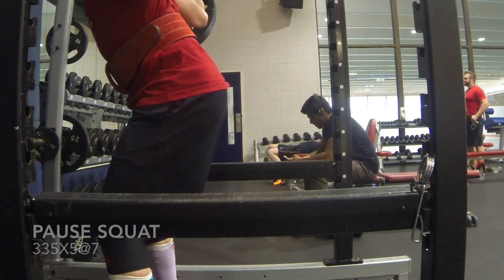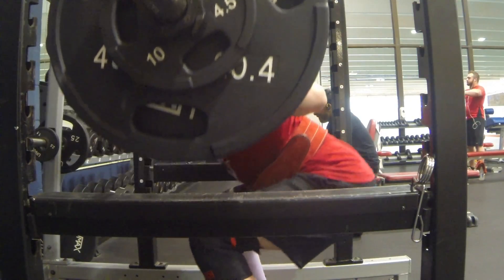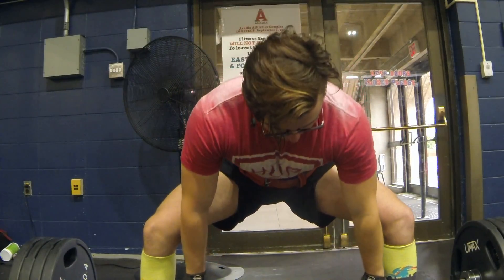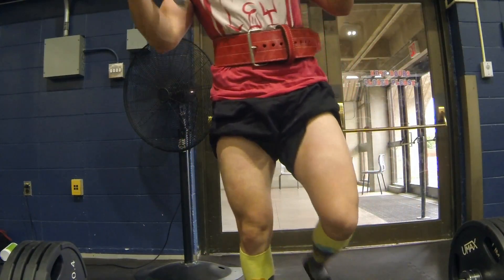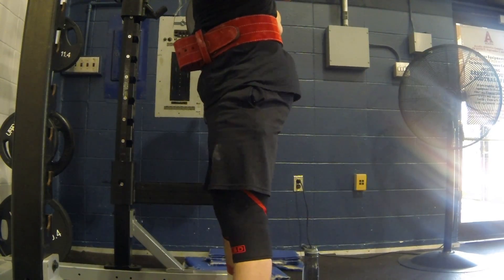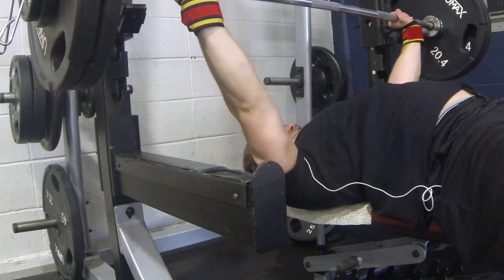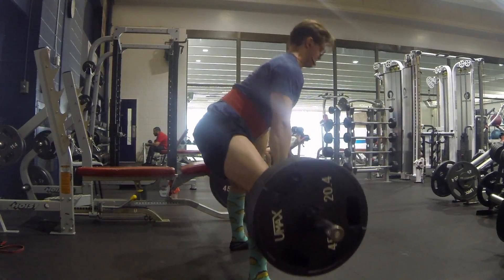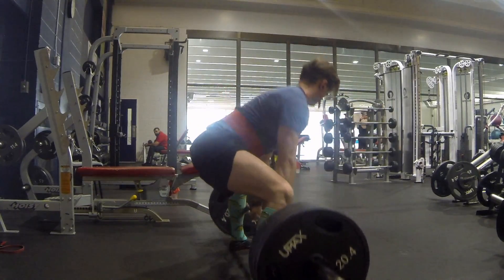TSA Week 5 - 10 Weeks Out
This video is about TSA Week 5 - 10 Weeks Out